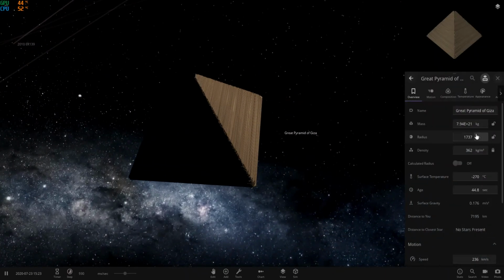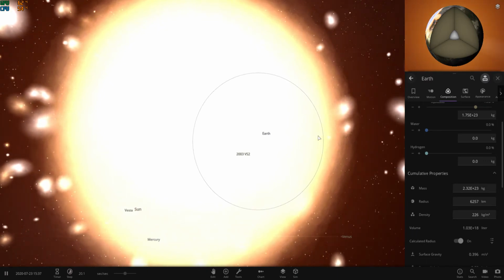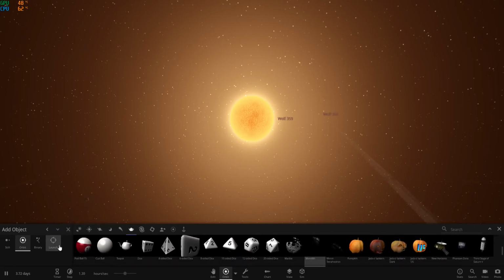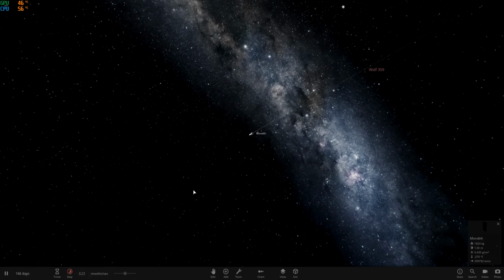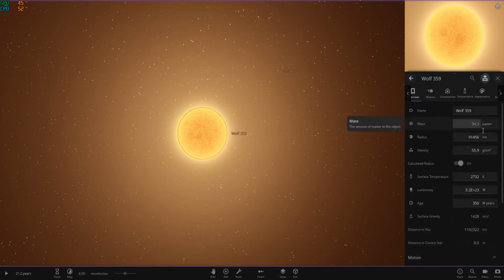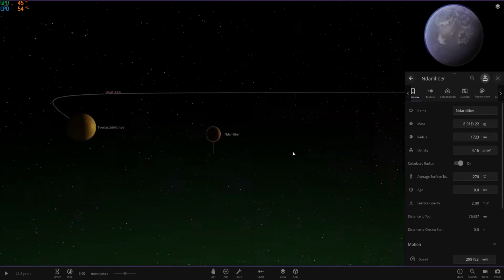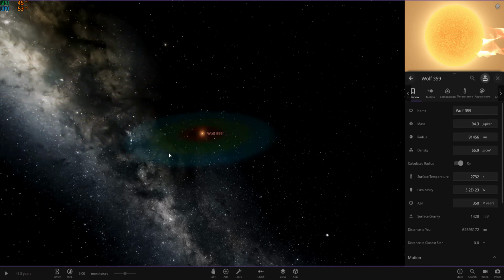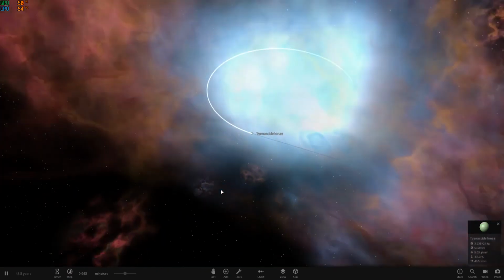More random universe sandbox 2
wwuDGyul